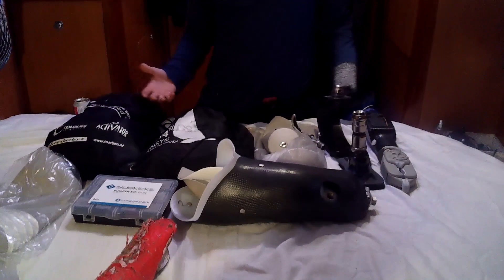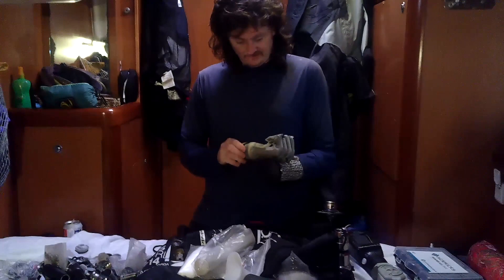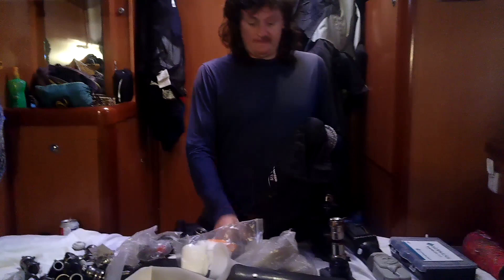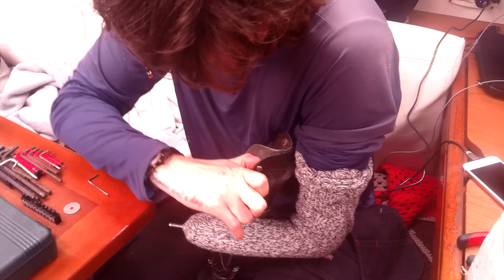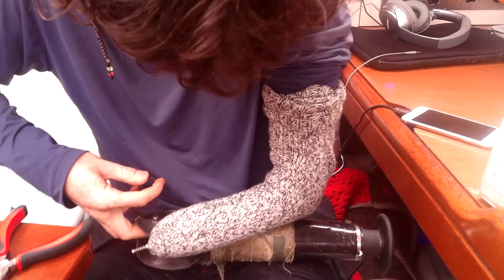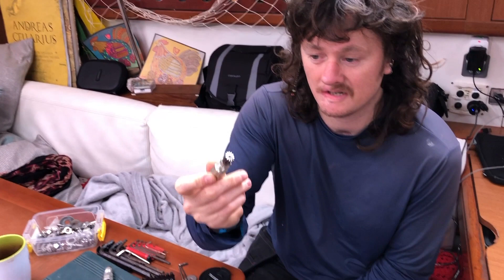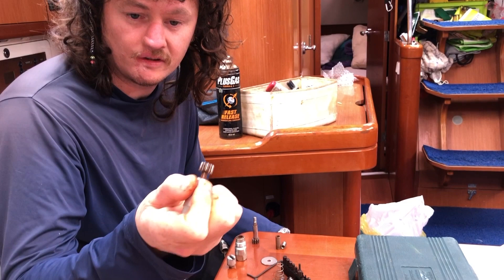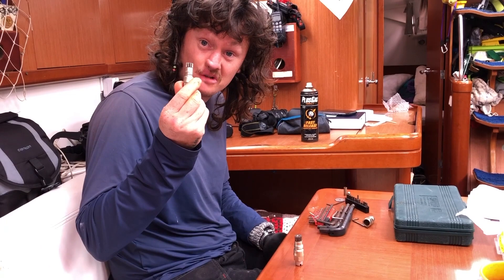HOW A TRIPLE AMPUTEE IS SAILING || PROSTHETIC ANSWERS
I give a detailed answer how a triple amputee can sail around the world and fix prosthetics while out at sea. And my breaks while doing it so you get to see a fix happen too.